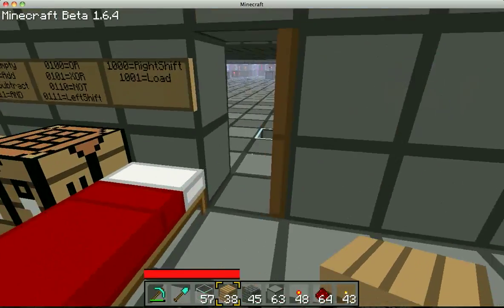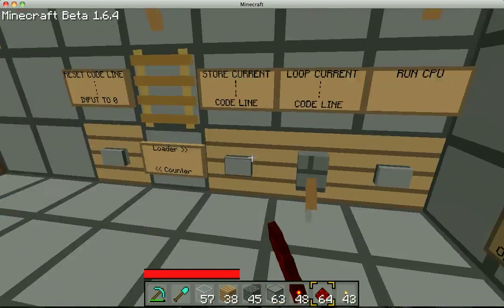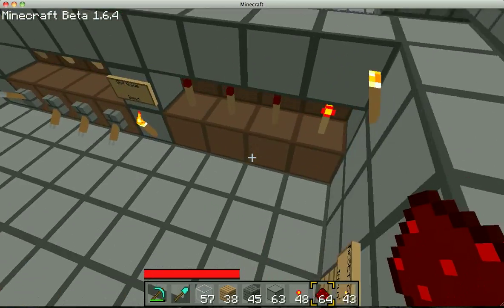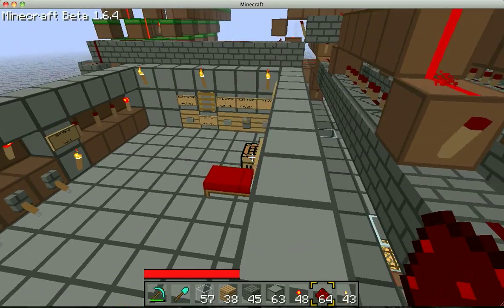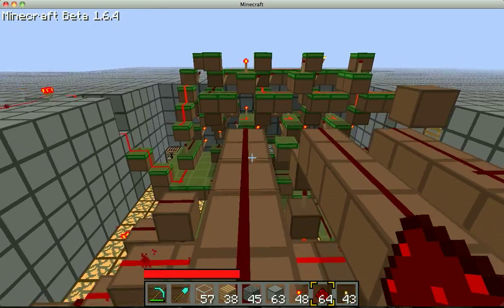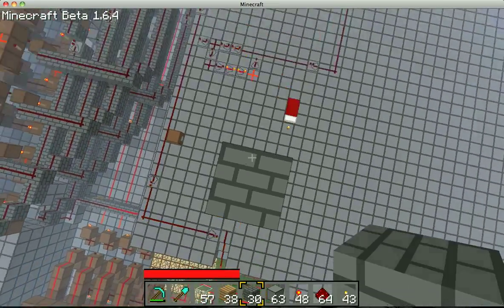Minecraft - Building a 4bit CPU (Part 2.5 - Update)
I haven't done much work on the CPU, i've got exams coming up and minecraft is the last thing on my mind. Sorry :( I'll try to keep up the video's if i can.